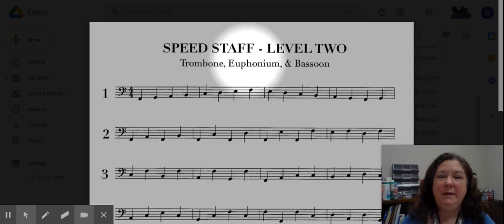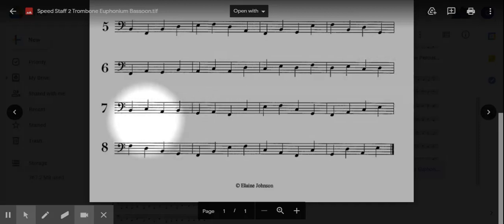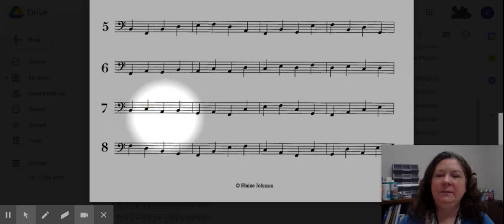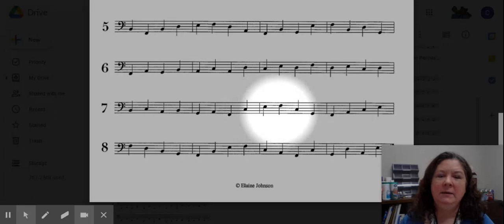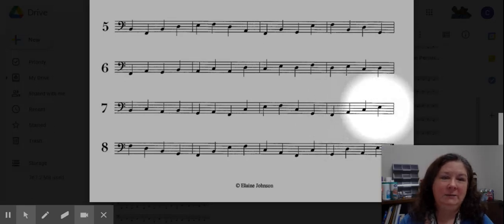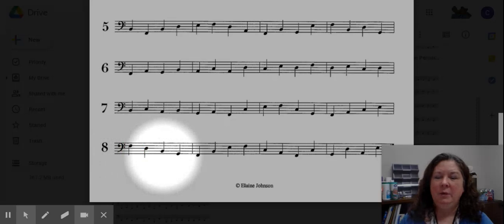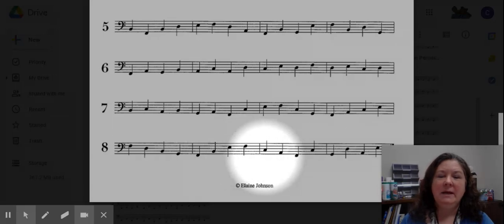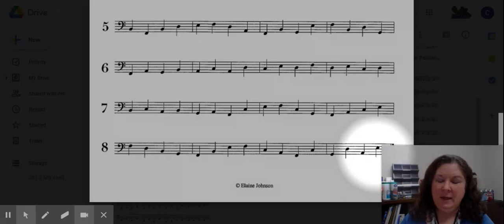Speed Staff - Trombone, Euphonium, Bassoon: Lines 7 & 8